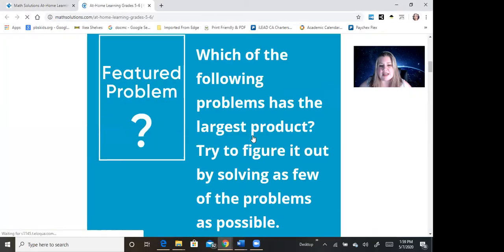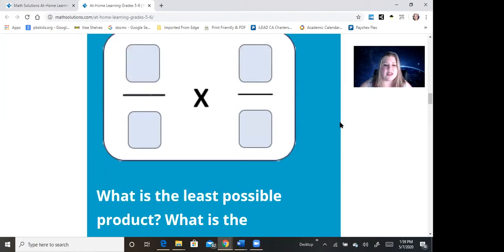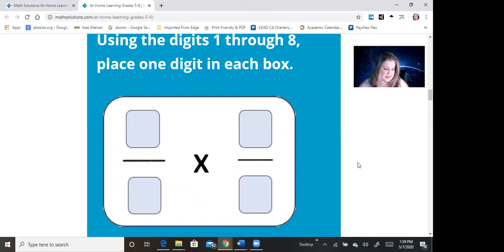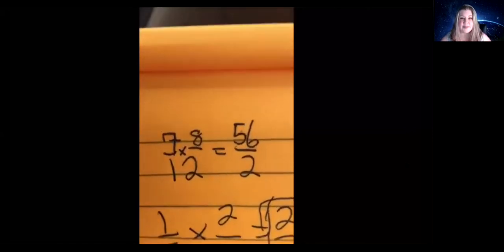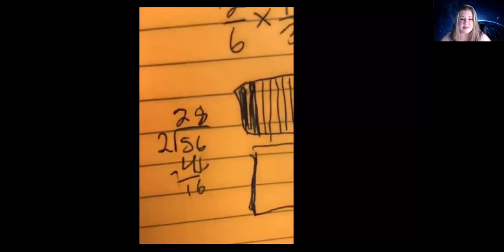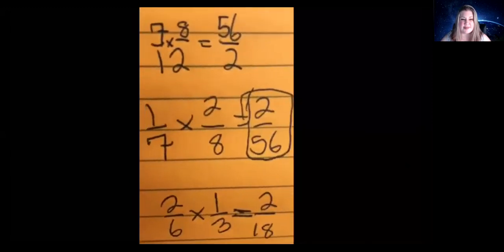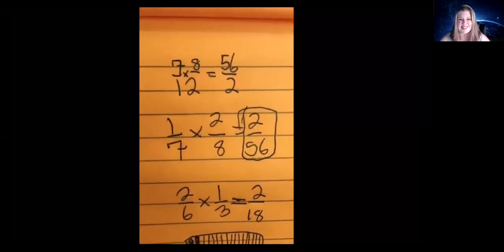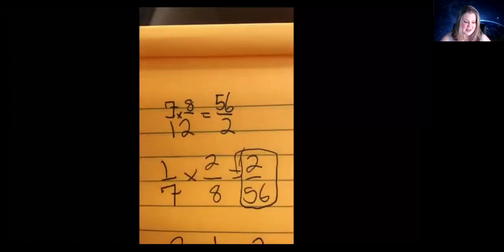Math Resource Showcase - Low Floor-High Ceiling - mathsolutions.com SOLUTION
This is the solution to the Math Resource Showcase video highlighting Low Floor-High Ceiling Tasks found on mathsolutions.com featuring Marilyn Burns!  Were you able to get the greastest possible product of the two fractions?  How about the least possible product?  Find out how you measured up...now!